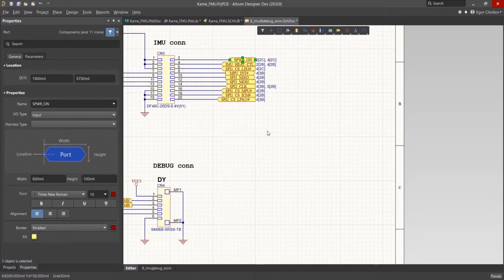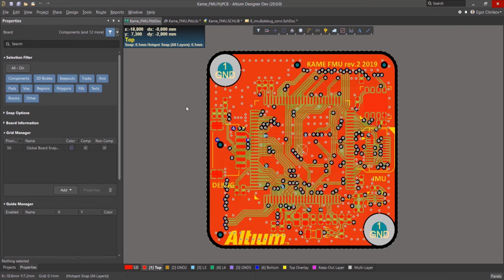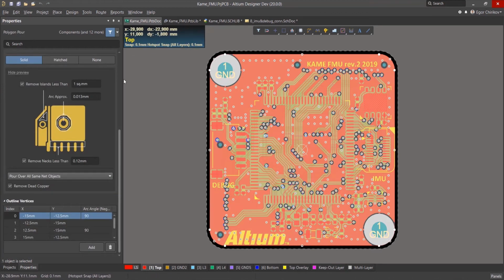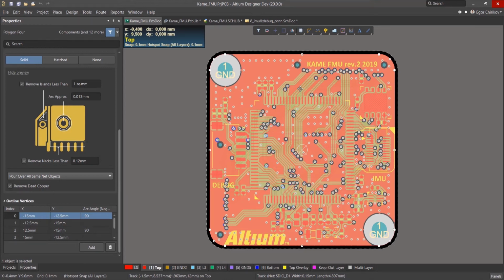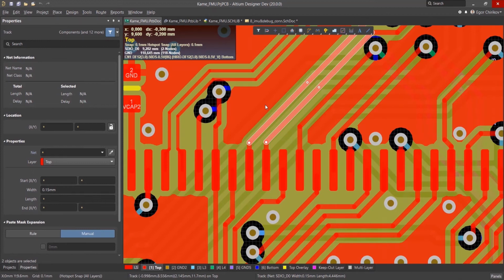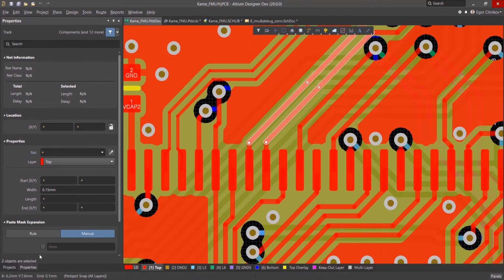How to use the Property Panel in Altium Designer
How to use the Property Panel in Altium Designer: The properties panel is your information hub for all objects in Altium Designer. Watch this video to learn how to best use the properties dialog in Altium Designer.